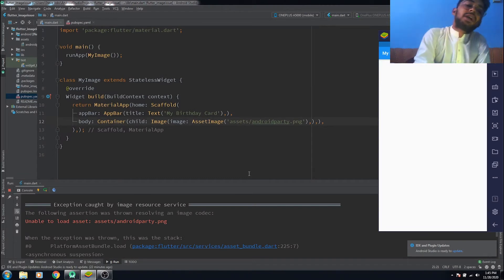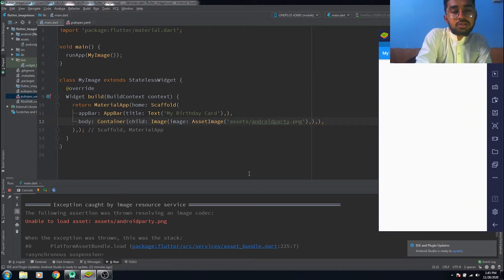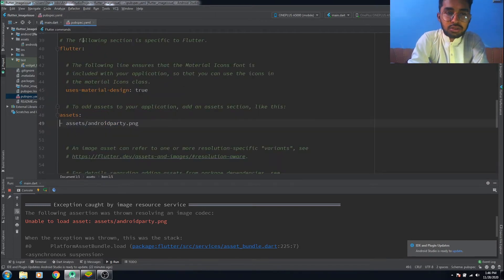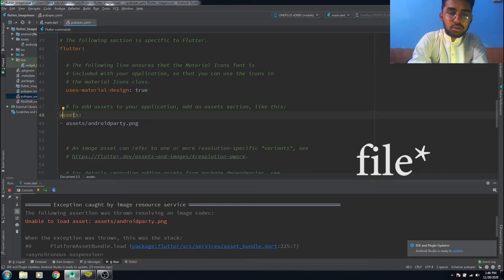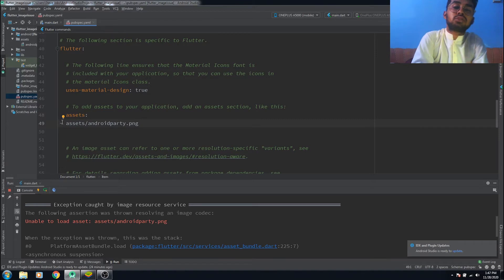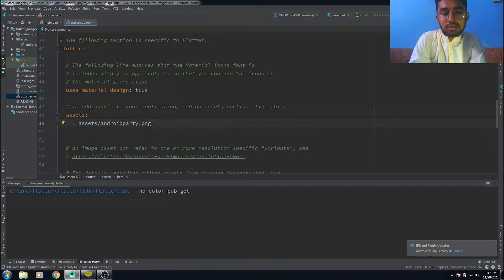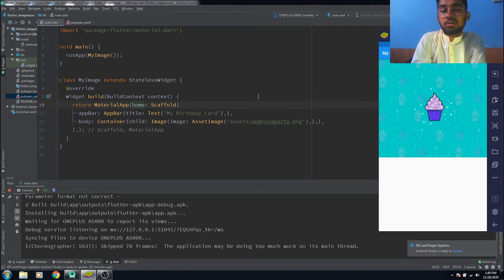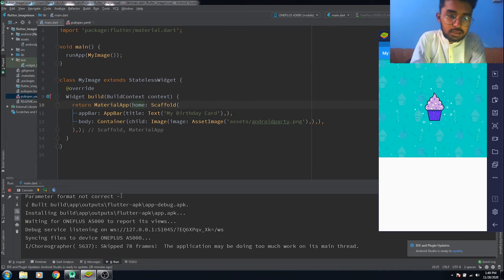Unable to Load Image Asset in Flutter Error in pubspec file - Flutter Google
In this video, I have discussed the problem that every newbie faced to unable to load an asset in your Flutter App. This usually happens when we do spacing mistakes in pubspec file.

➜ Recommended Books for Flutter

1. Beginning App Development with Flutter: Create Cross-Platform Mobile Apps ☑️

2. Flutter Cookbook: Over 100 proven techniques and solutions ☑️

3. Flutter Complete Reference: Create beautiful, fast and native apps for any device ☑️